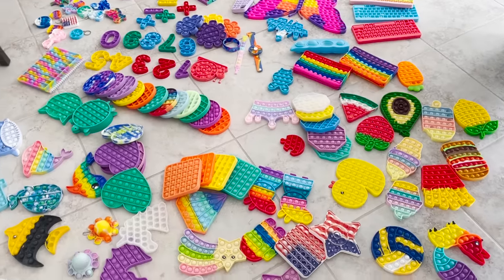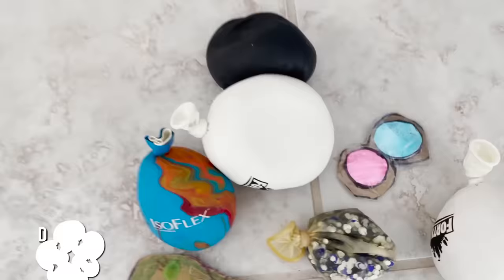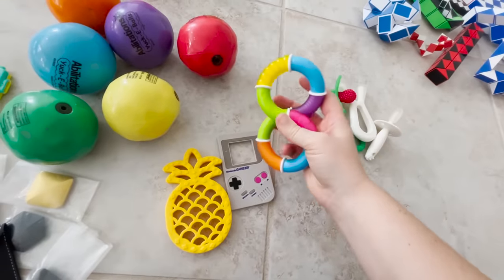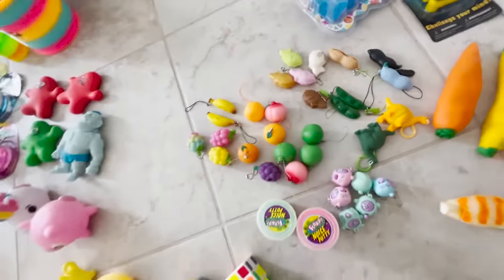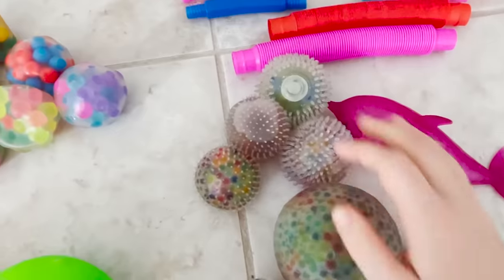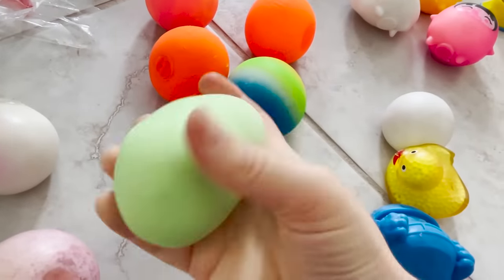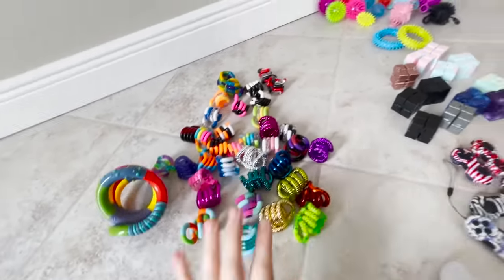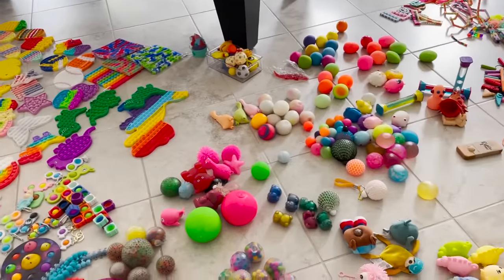Mrs. Bench's Fidget Toy Tour!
Have you ever wondered about Mrs. Bench's PERSONAL FIDGET COLLECTION?! Well, now you can see!!! :)

What do you want to see in my next video?! Let me know! 🥳

Mrs. Bench

About Faith Bench:
Math teacher, Mom of 2, Owner of Fidget Toys Plus Inc., and the Fidget Toy Queen of TikTok!